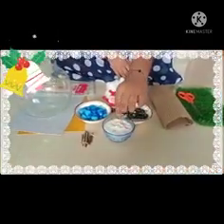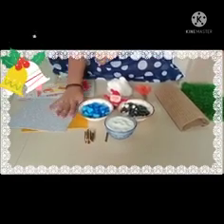Christmas activities/ Vyshnavi/ Crafts